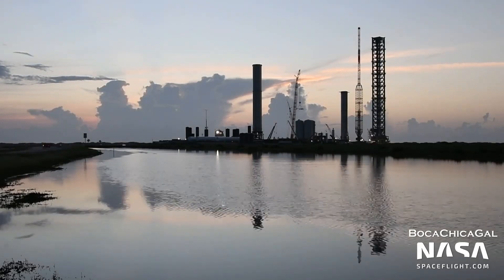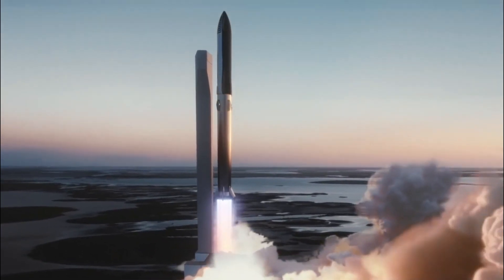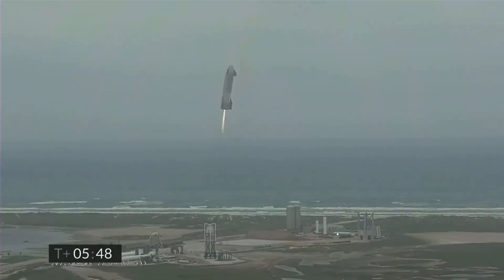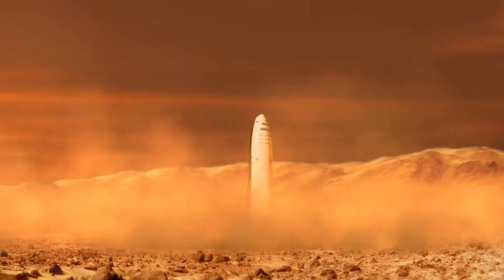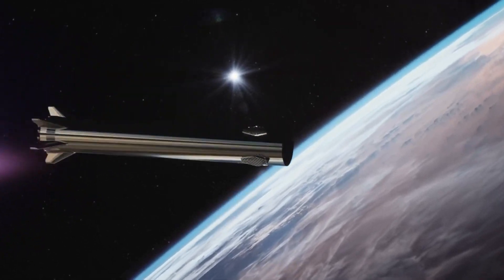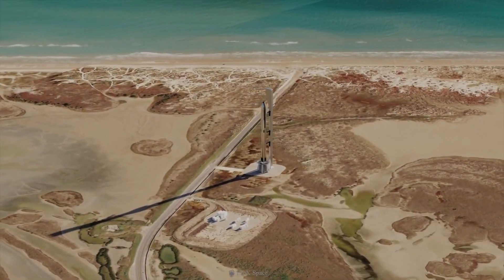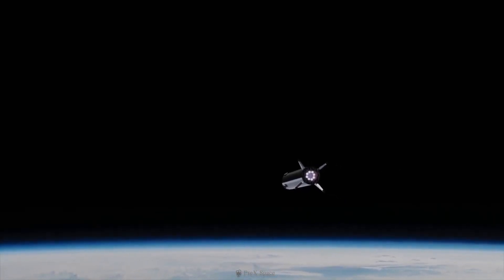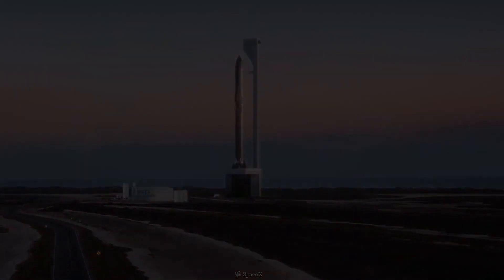Elon Musk’s SpaceX lifts HUGE Starship Super Heavy Booster onto Launch Stand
On Tuesday (Aug. 3), SpaceX rolled its first true Super Heavy booster from its assembly facility in South Texas a few kilometers down the road to its launch site. And on Wednesday (Aug. 4), the company hoisted the 230-foot-tall (70 meters) rocket onto the launch stand using a giant crane. Super Heavy is the first stage of SpaceX's two-stage, fully reusable Starship system, which the company is developing to send people and cargo to Mars and other distant destinations. The upper stage is a 165-foot-tall (50 m) spacecraft known as Starship.

Timestamps:
00:00  SpaceX lifts HUGE Super-Heavy onto Launch Stand
03:09 SpaceX will catch the Super-Heavy
04:39 Outro

Credits:
Script and Research by Sajith and Sarthak
Video Editing by James, Rahul, and Maria

NASA Spaceflight, BocaChicaGal, SpaceX, Hazegrayart